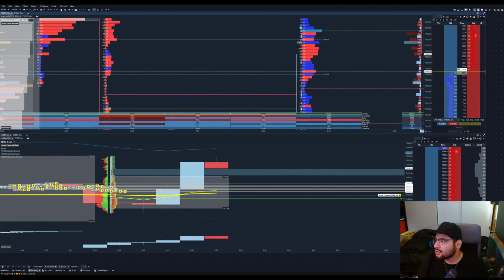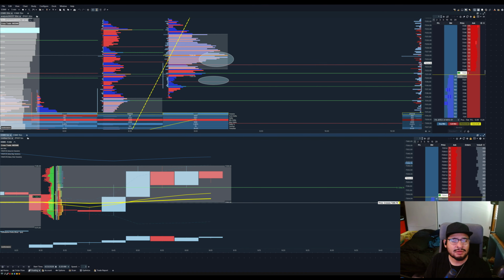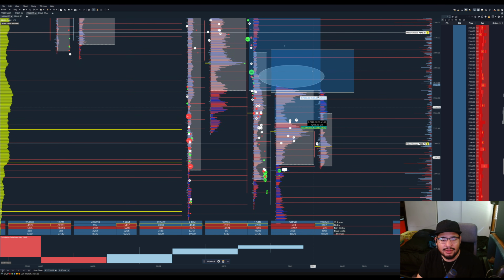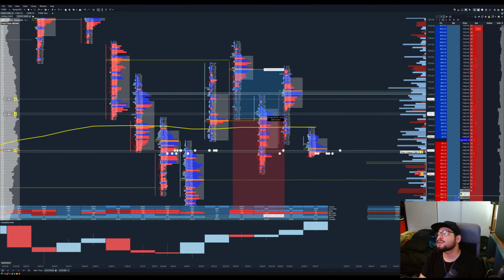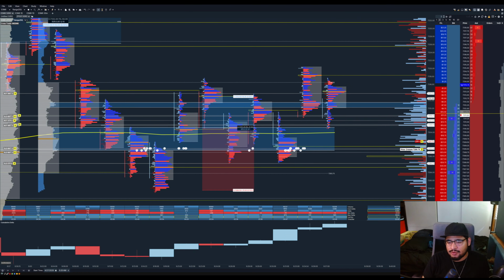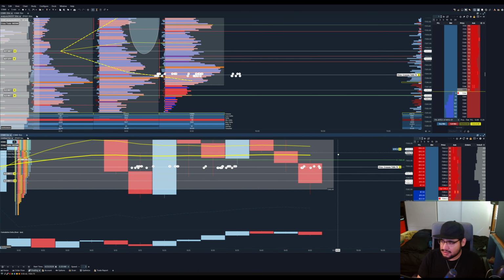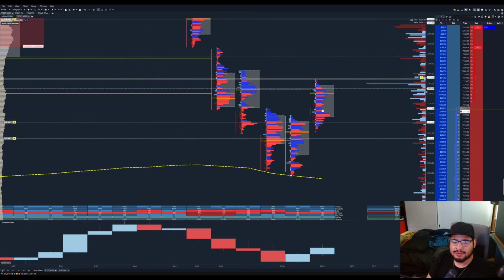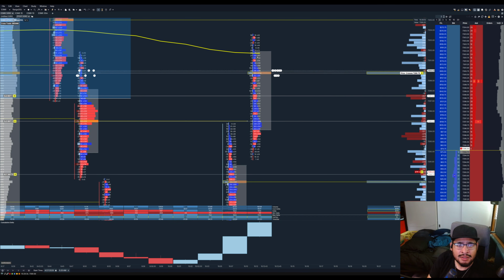Live: ES Futures Trading using Order Flow & Volume Profile - June 11 2026